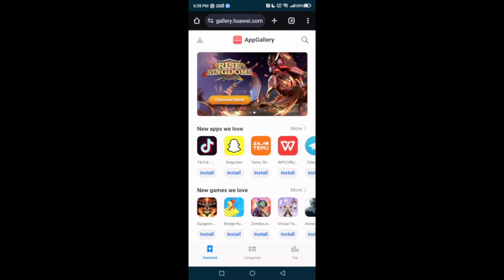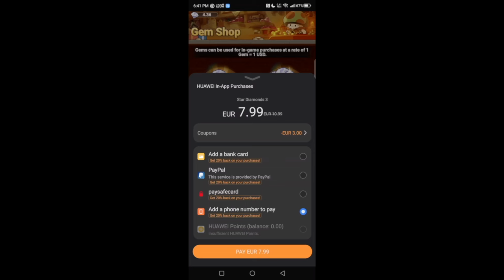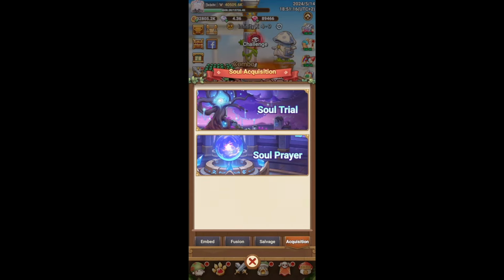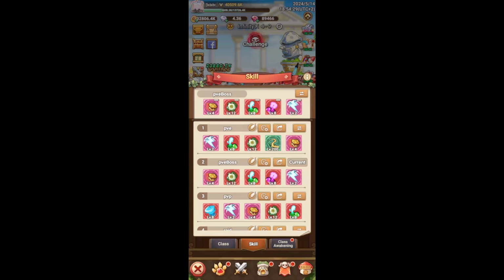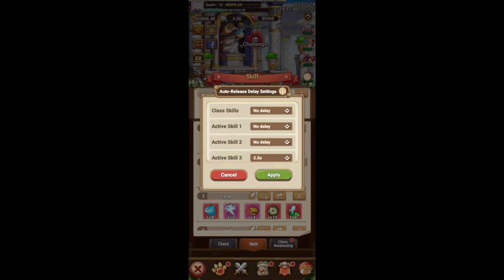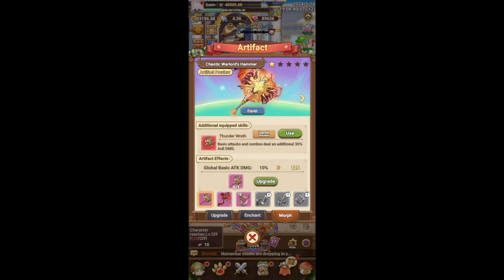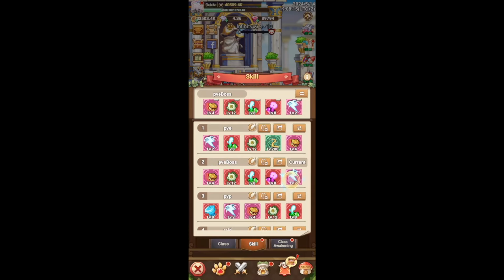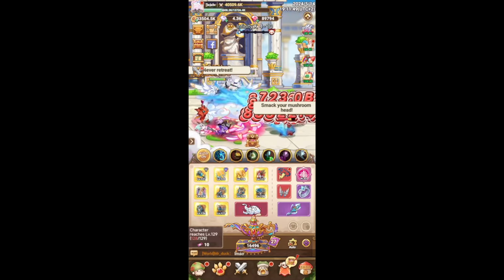SKILL DELAY GUIDE + APPGALLERY Promotion (LOTS OF CASHBACK!) Legend of Mushroom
Limited & Exclusive Legend of Mushroom campaign is on-going on AppGallery EU.

Offer 1: 20% cashback for the first 3 purchase, 15% cashback for the rest!

Offer 2: Up to 16.2% cashback on VIP program

0:00 - AppGallery Promotion
0:20 - How to Install AppGallery
2:05 - How to Claim 3 Euro Coupon for any 5+ Euro Purchase!
3:55 - 3 Extra Offers!
6:35 - Skill Delay Introduction
8:45 - PvE Bosses Skill Delay Timing
13:15 - PvE Boss Run
13:39 - Soul Trial Run
15:05 - Abyssal Portal and Lava Boss - Skill Timing
16:42 - Abyssal Portal Run
17:13 - Lava Behemoth Run
19:05 - Dark Trials - Skill Timing
21:10 - Dark Trials Run
22:32 - Pink Combo Soul Reminder!
22:47 - Outro